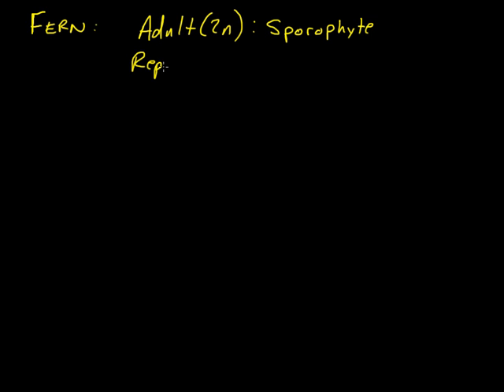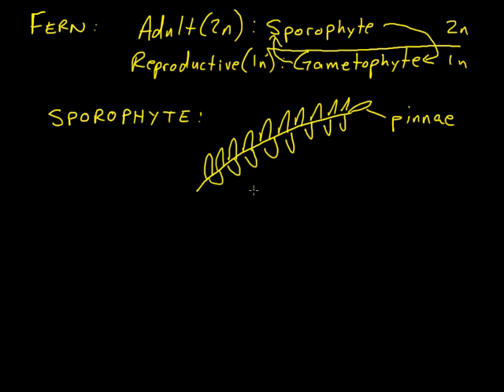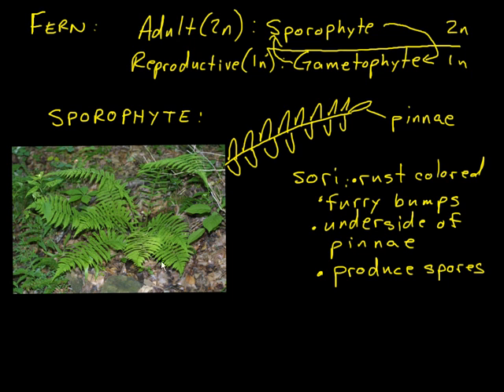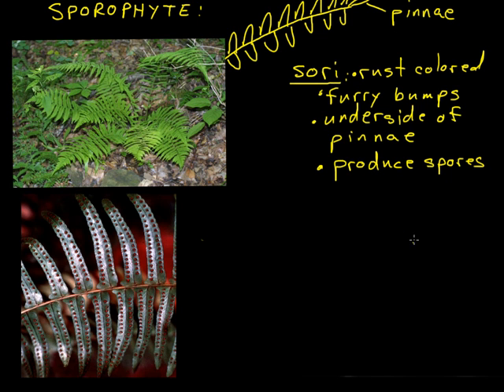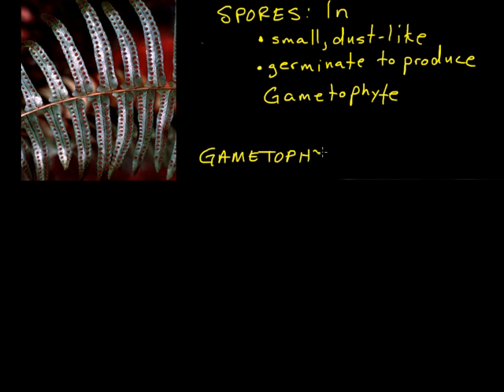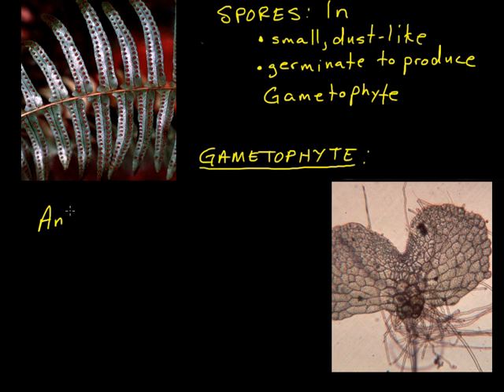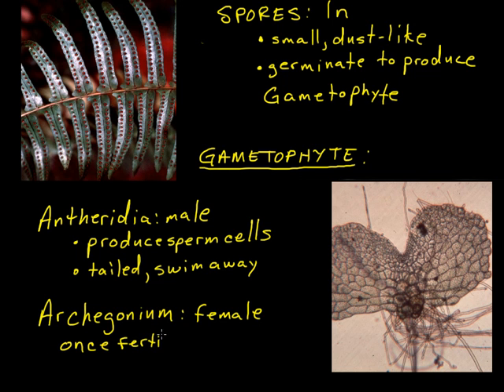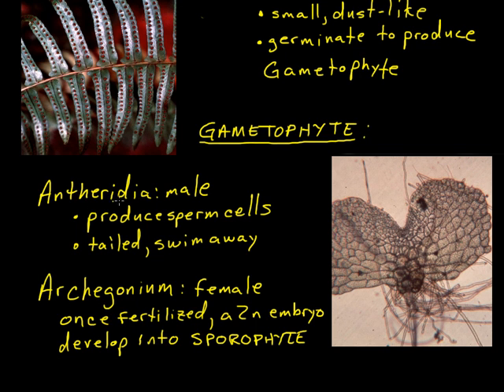Bot 10000 video 25 1 480p